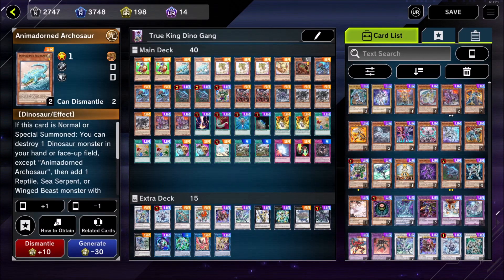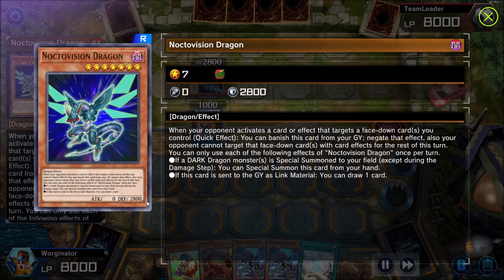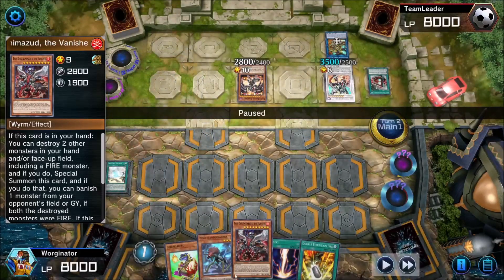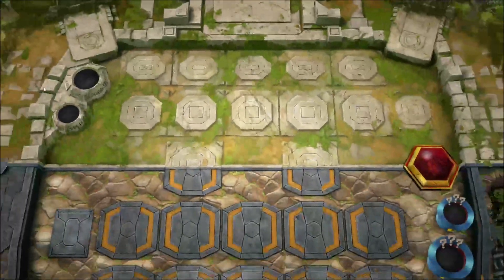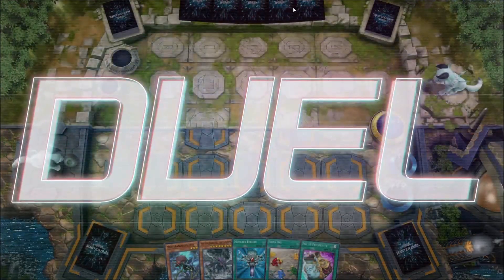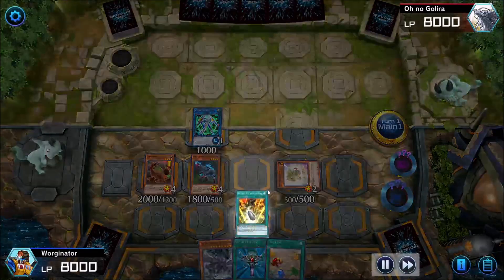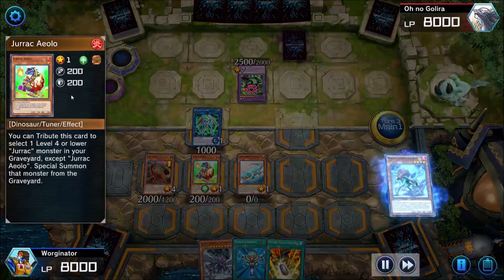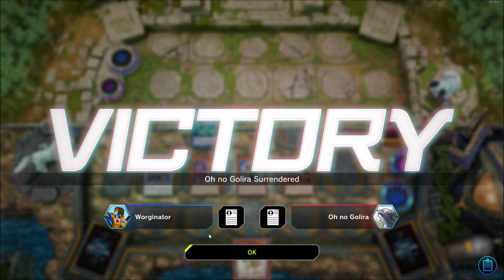Yu-Gi-Oh: Master Duel Dinosaur Deck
We are back on Master Duel with a brand new Dino deck!